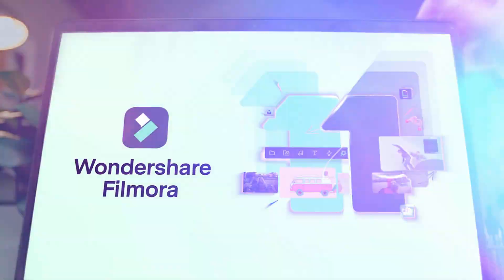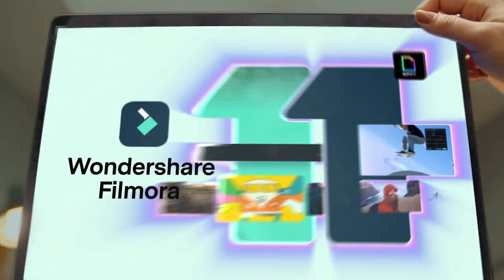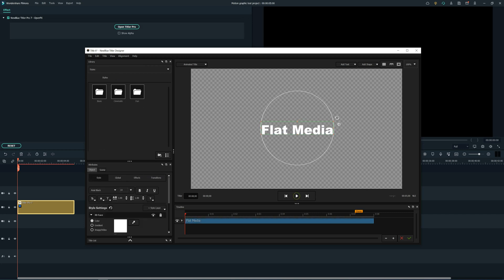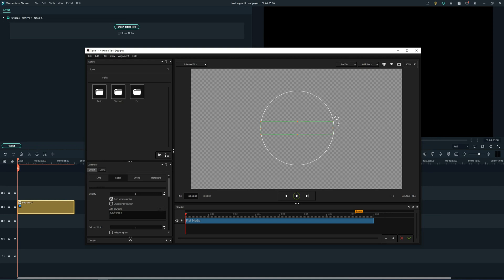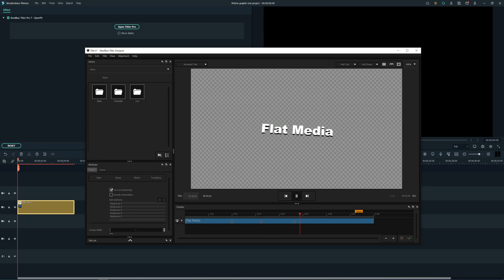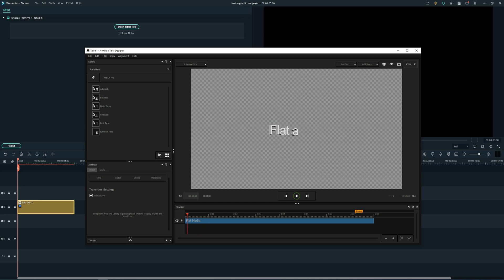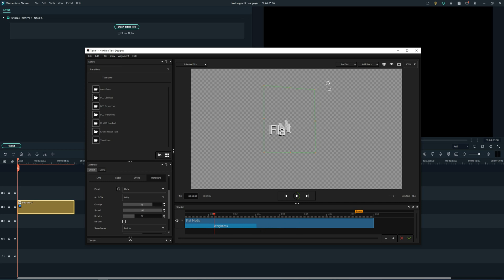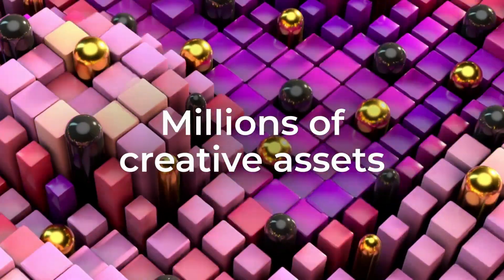(Filmora 11): 3D Text Animation *NEW FEATURE*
Hi everyone, in today's tutorial I'm going to show you how to create a 3D Text Animation using Filmora 11, with the new Plugins.

Special thanks to FCC